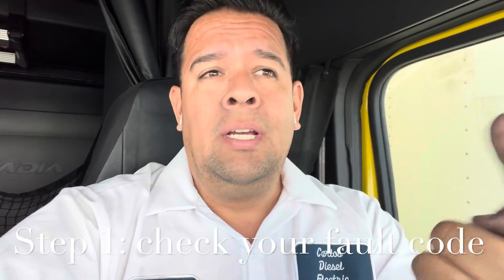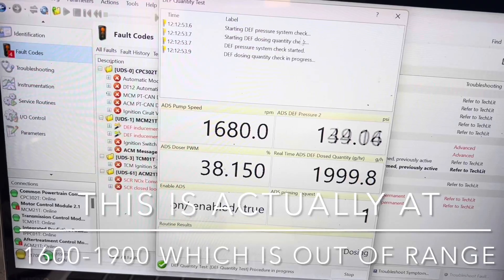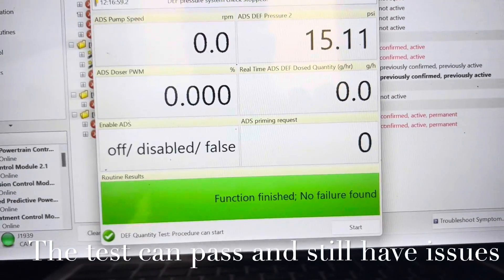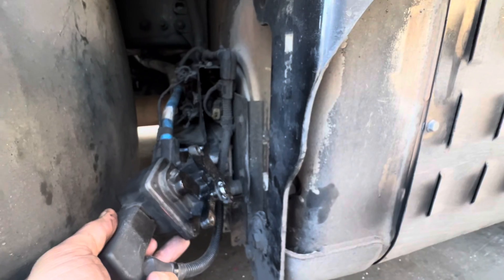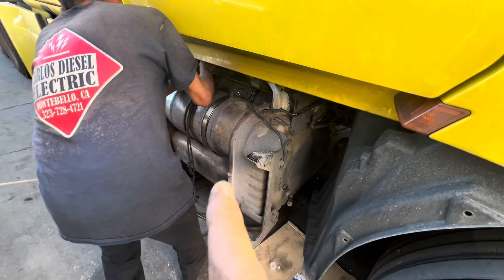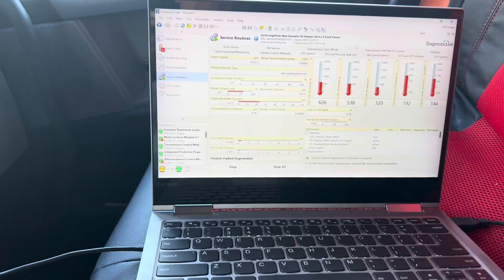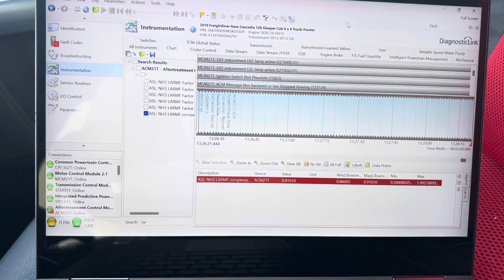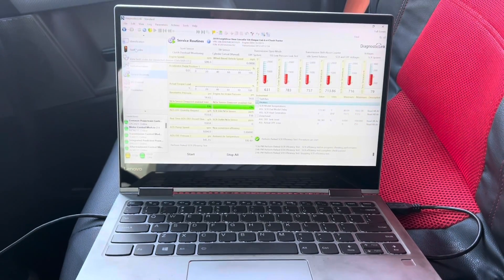Common DEF problem, how to clear SCR closed loop control at maximum limit fault code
How to clear the SCR closed loop at maximum limit  SPN 520372 FMI 16 fault code. If this fault code is ignored long enough it will trigger

DEF inducement DEF lamp active SPN 521049 FMI 31

DEF inducement CEL lamp active SPN 521052 FMI 31

Then eventually the truck will derate.

To clear the fault codes, simply hitting the clear fault codes will NOT work. You have to check all the fault codes and fix them accordingly. Then you will need to check the following:

1. DEF quantity check
2. DEF ADS self check and look at the RPM speed
3. Check the delta pressure sensor,  diesel doser injector and signs of blockage,
4. Perform a successful parked regen, if all goes well and passes
5. Perform an SCR efficiency test immediately after and monitor the LARMF compensation. The number must be at 0.91 or higher. This is pass or fail and must run completely without any interruptions.